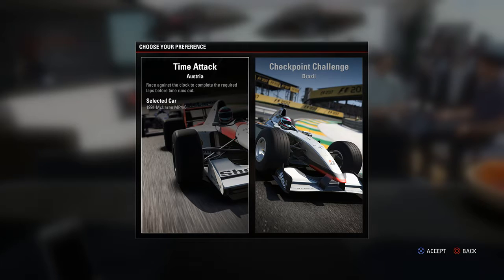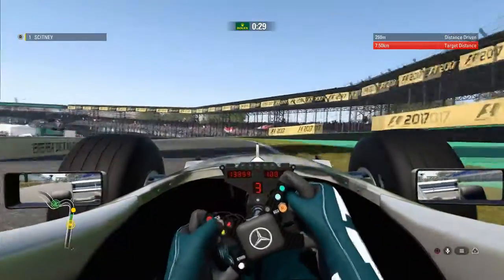[F1 2017] | Career - S1 | Invitational Event #2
Welcome along to the start of my career mode in F1 2017.

Today we're having a little bit of a relaxed session as we get behind the wheel of the 1998 Mclaren Mercedes, which lead Mika Hakkinen to the World Drivers Title.  We're taking it round the Brazilian Circuit on a Checkpoint Challenge

Career Details and Game Setup all below

## Career Details ##

In this career mode I have chosen to drive for Hass racing for my first season, who are team listed at the bottom of the mid-field to give myself a challenge.

## Game Setup ##
- 25% Race Distance
- Cockpit View
- No Assists
- No Aids
- Manual Gears, Pit-Limiter + Clutch Starts
- Formation Laps
- AI @ 60% Difficulty (Hard)
- Driving with a Wheel (Logitec Driving Force GT)